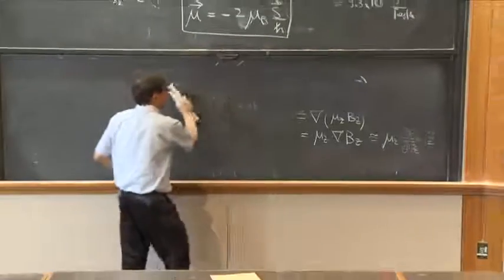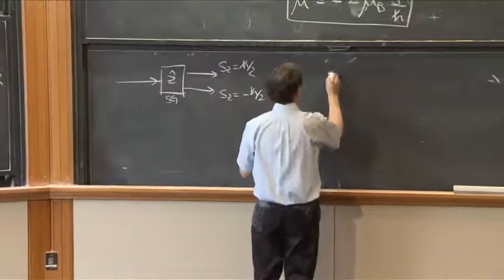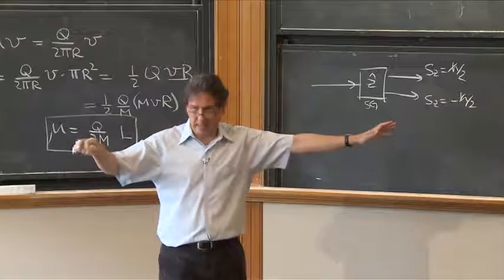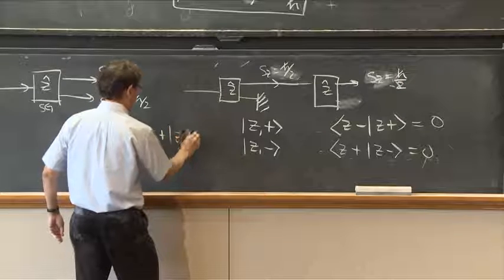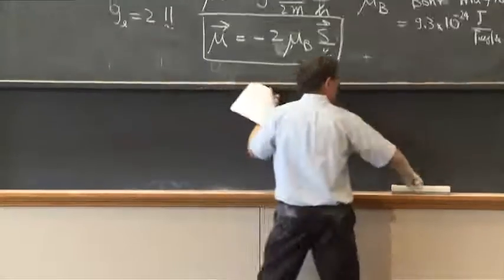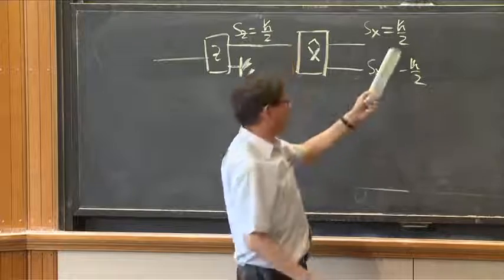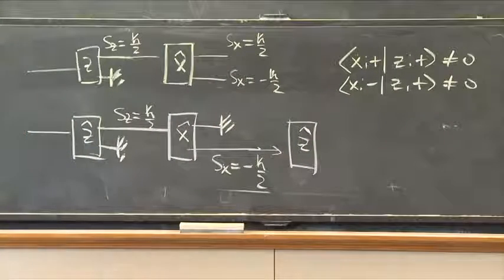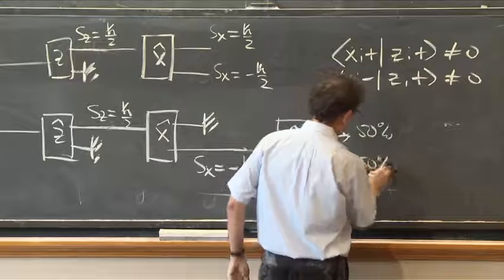21 MIT805X L3S7 Three thought experiments with SG apparatus